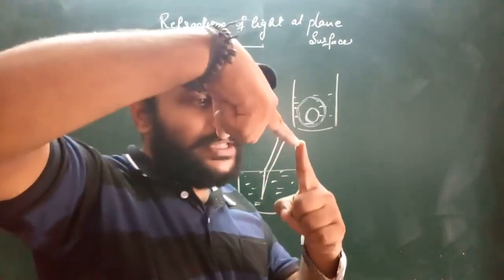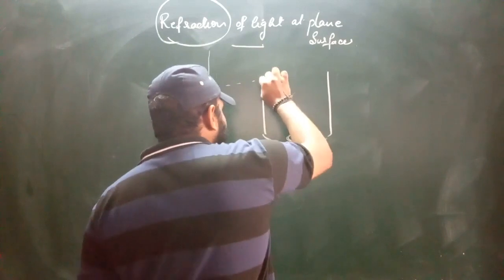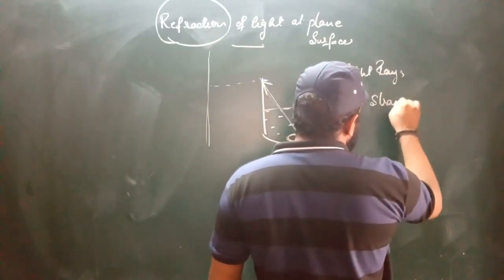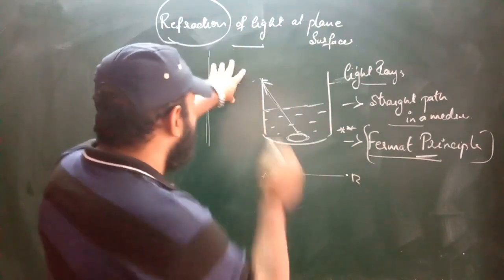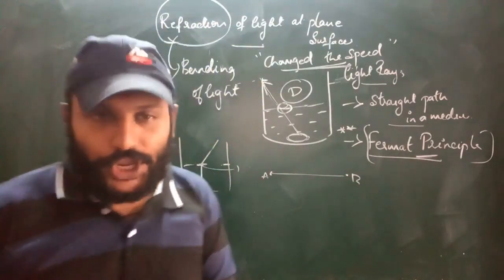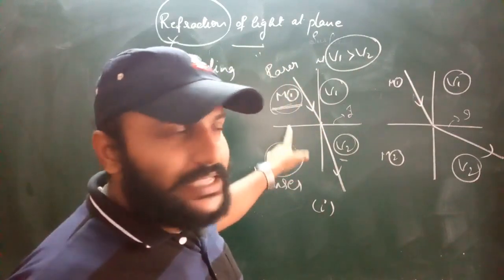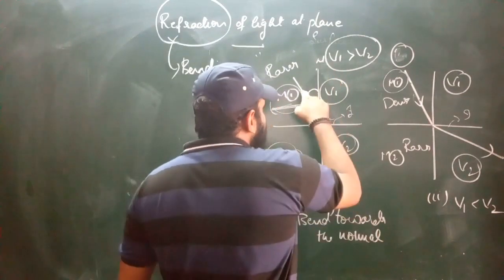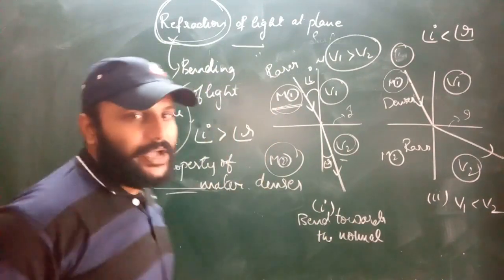REFRACTION OF LIGHT AT PLANE SURFACES | PART - 1| CLASS - 10| Physical Science | MSS StudyCloud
In this part , I have given a detail explanation of "How Refraction of light takes place?"